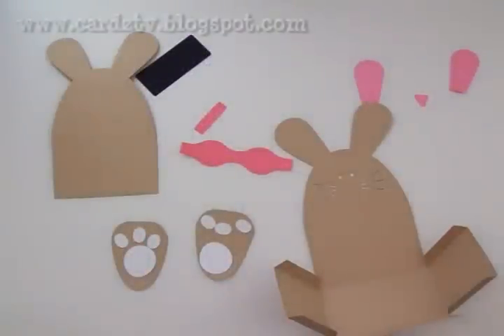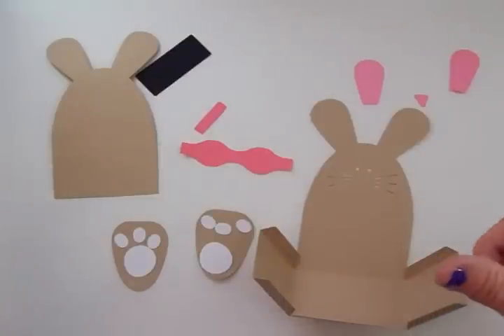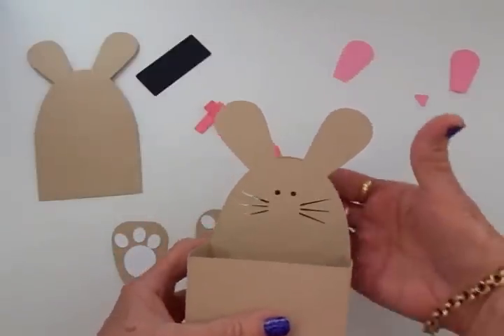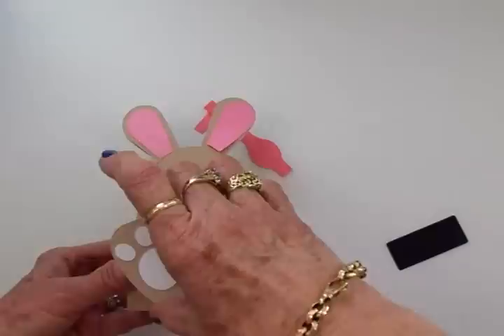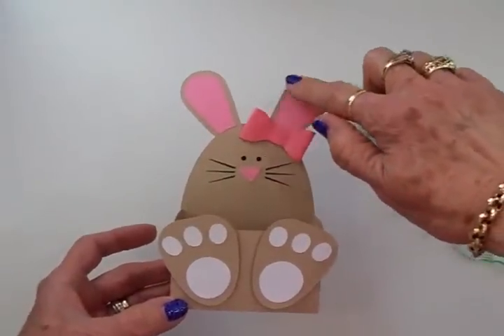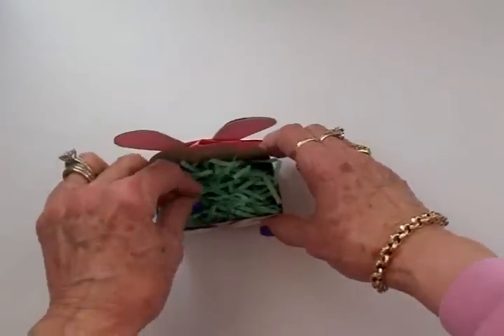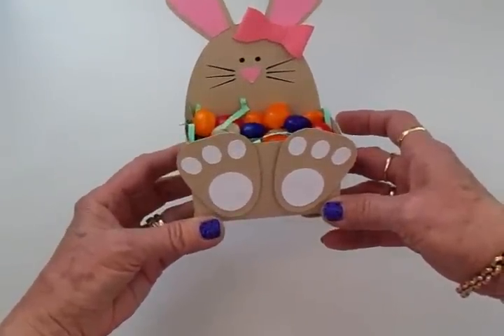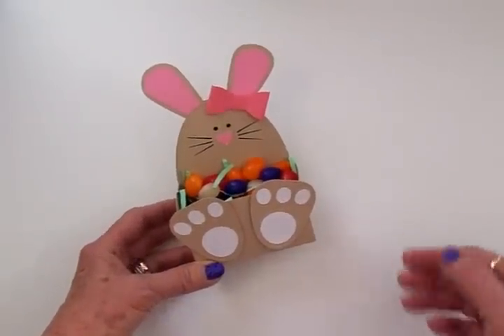BUNNY BELLY TREAT BOX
Hi guys! Thanks for stopping by today! I have a cute little Easter bunny treat box to show you. I used my Silhouette, but you can get the SVG file from Lori Whitlock's site, and cut this with your Cricut Explore.